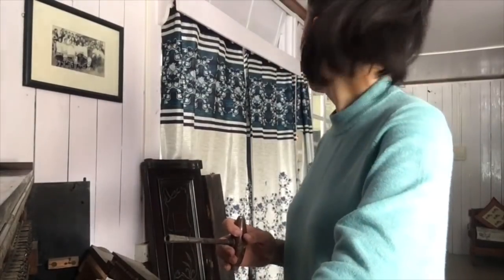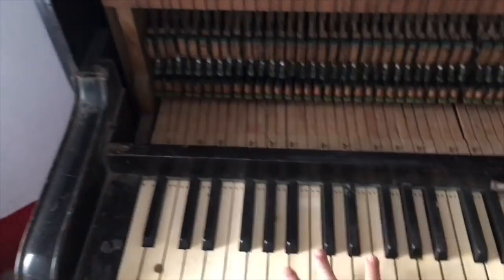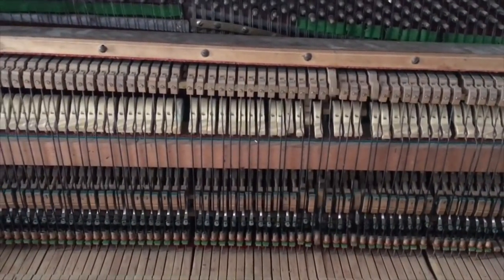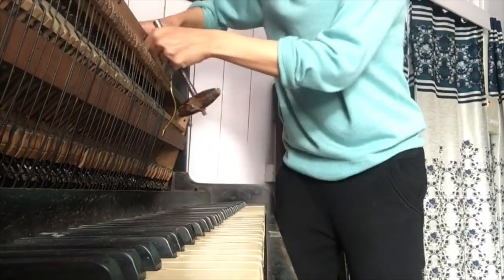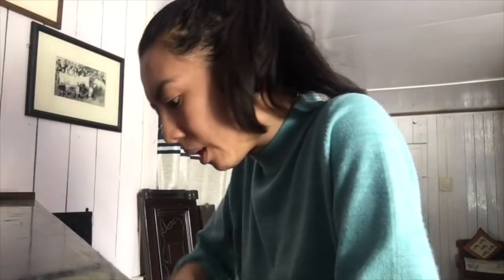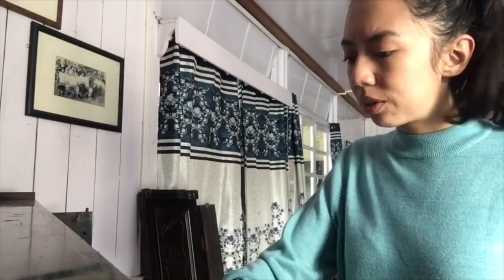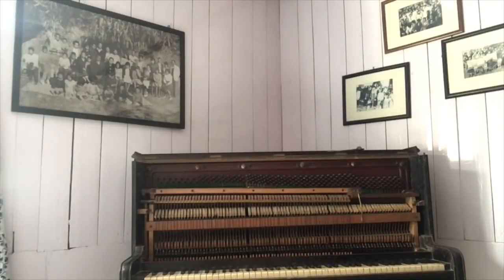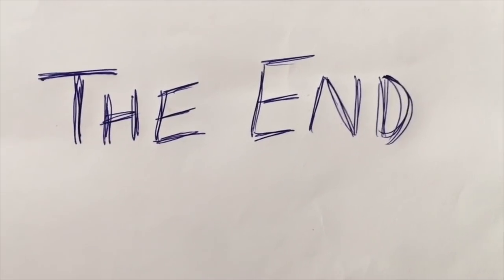A boring, non educational vlog about tuning a piano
Kindly refrain from complaining about how you wasted 9.51 minutes of your life. I already told you in the title that it will be boring.